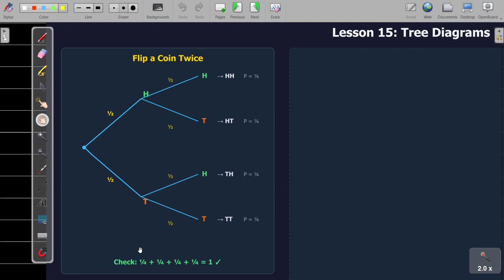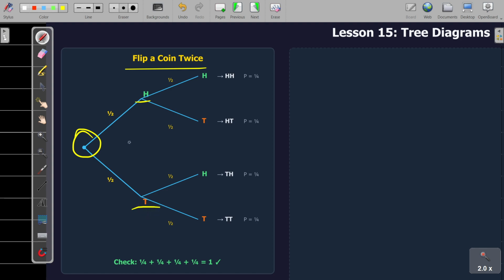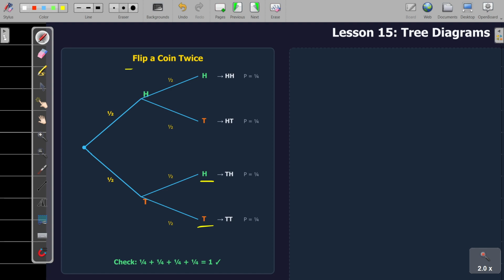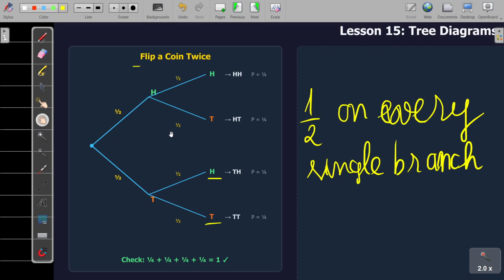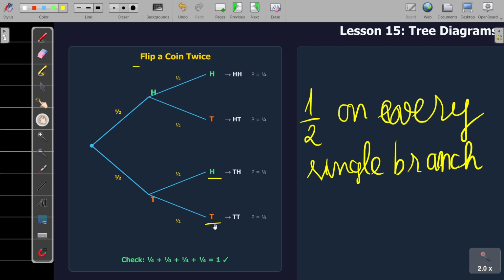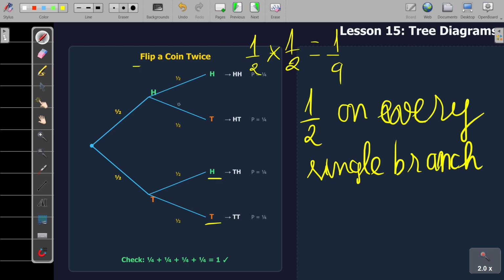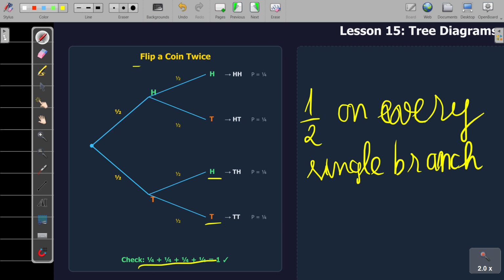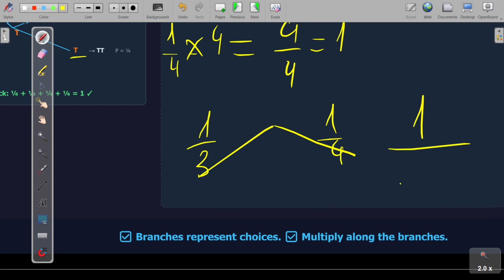Year 9 Maths: Tree Diagrams — Two-Step Experiments (AC9M9P01)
Topic: Mapping out sample spaces for two consecutive events using tree diagrams.
Content Description: AC9M9P01

This lesson introduces tree diagrams as a visual tool for tracking all possible outcomes of two-step experiments. Covers drawing branches for each event, listing outcomes systematically, and counting favourable results.

Habits covered:
✅ Branches represent choices.
✅ Multiply along the branches to find the outcome probability.